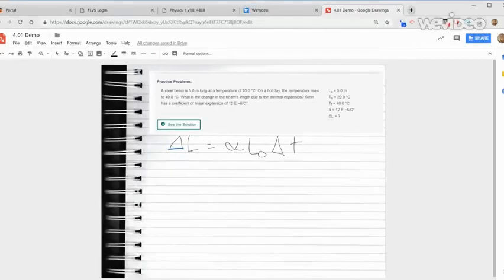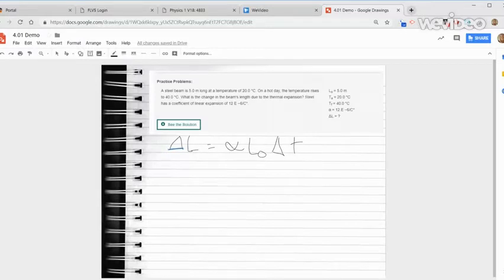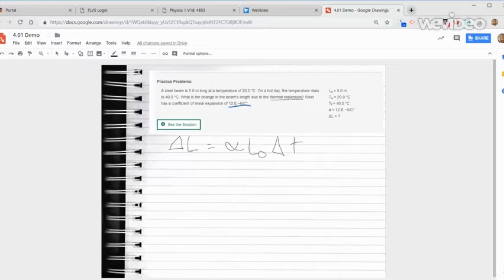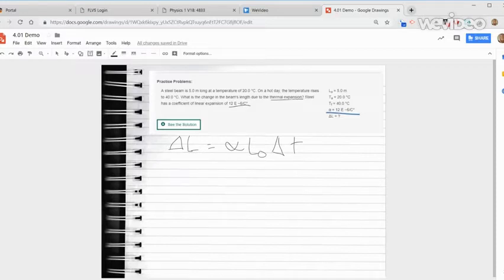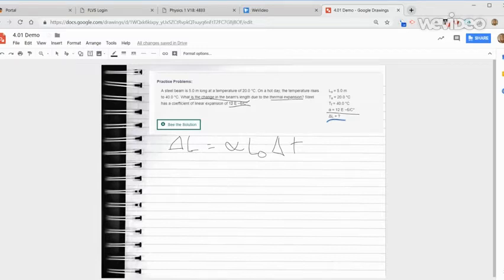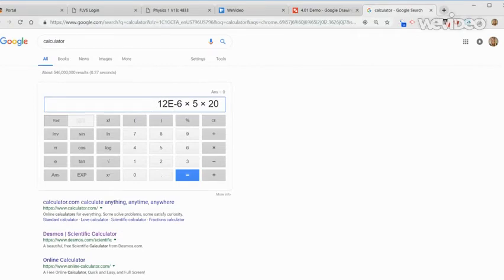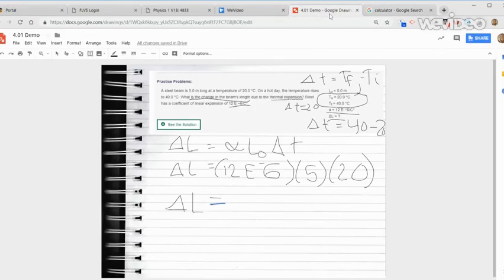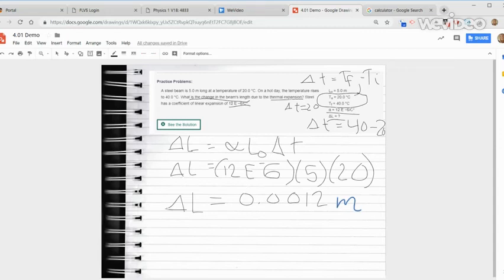4.01 Linear Expansion Problem Demo